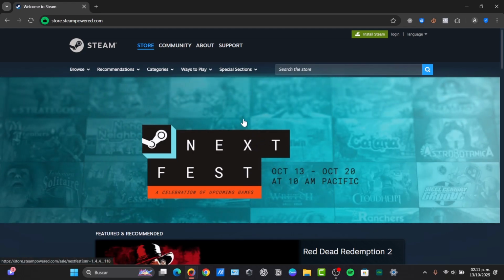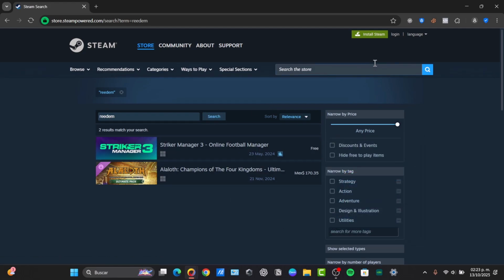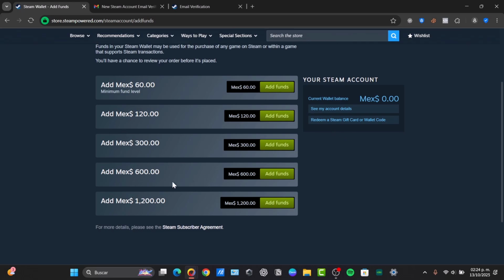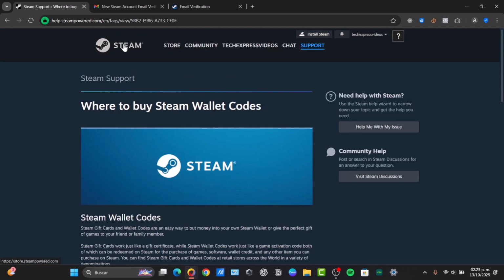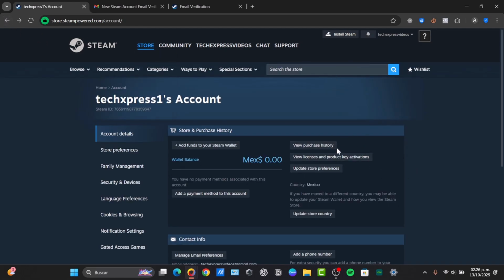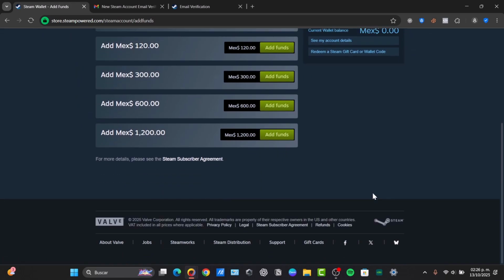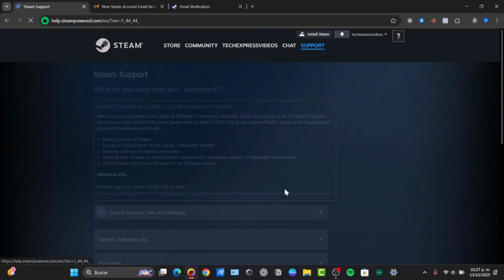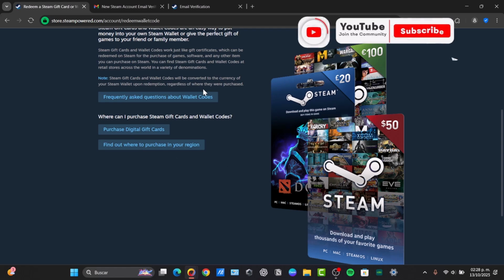How To Redeem Steam Codes Fast and Easy! (Activate Game Key)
Got a new Steam code and want to activate your game quickly? 🚀 In this tutorial, I’ll show you how to redeem Steam codes step by step — fast, simple, and 100% safe.

💡 In this video, you’ll learn:
✅ How to activate a Steam game key
✅ How to redeem codes from PC and mobile
✅ Where to find your new game in your Steam library
✅ Tips to avoid invalid or duplicate codes

Perfect for gamers who buy from third-party stores or receive Steam gift cards. 🕹️